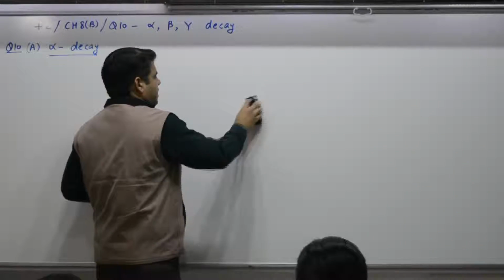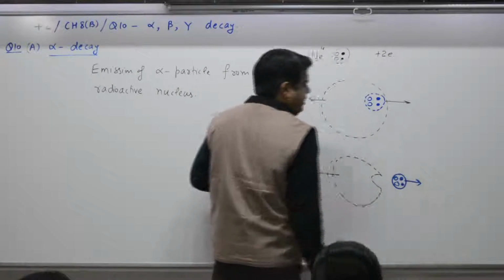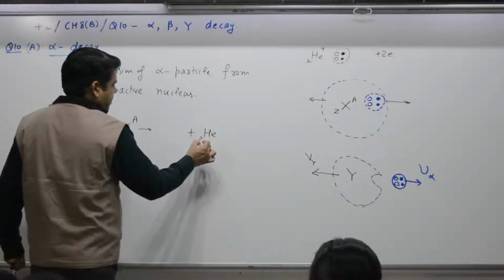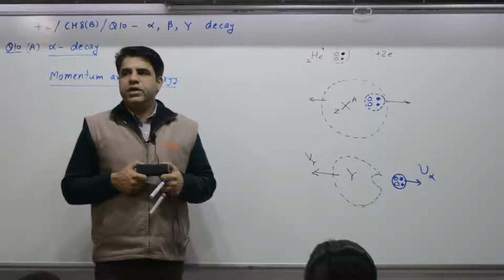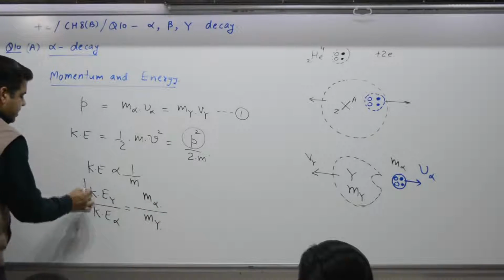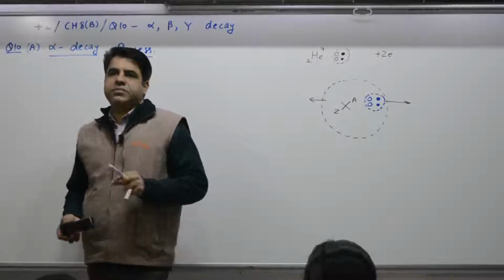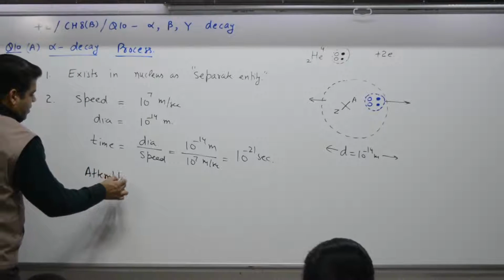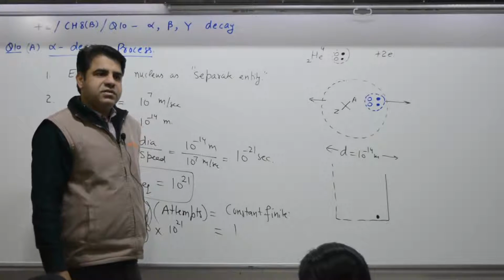Class 10+2, Chapter 8B, Question 10A, Alpha decay (English)